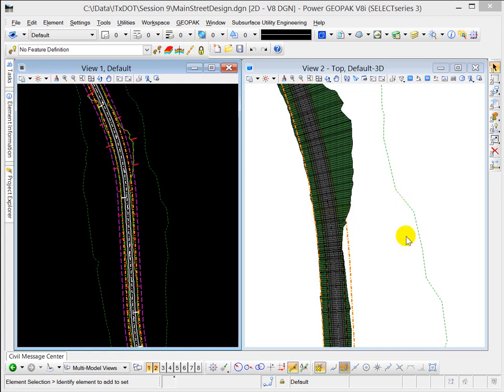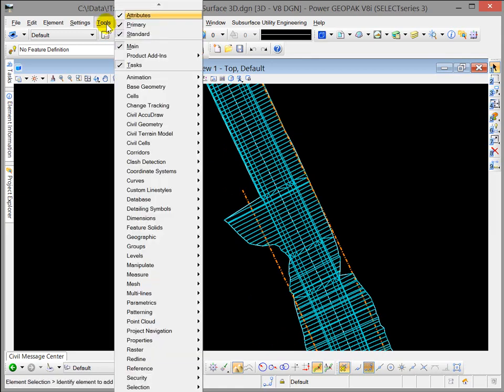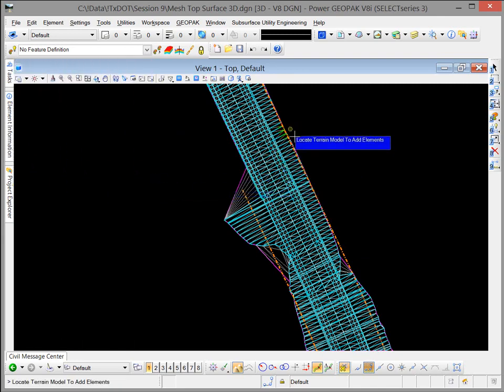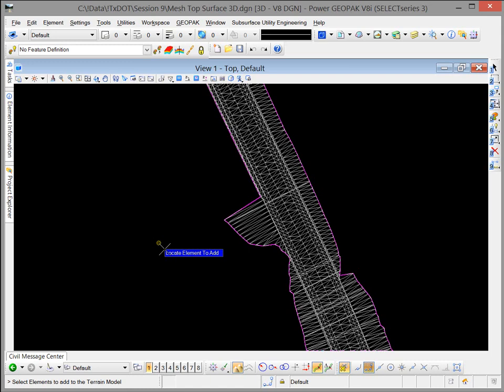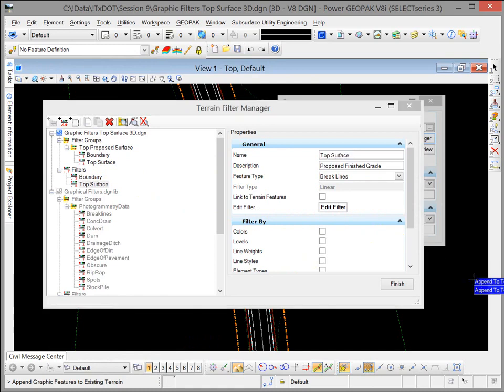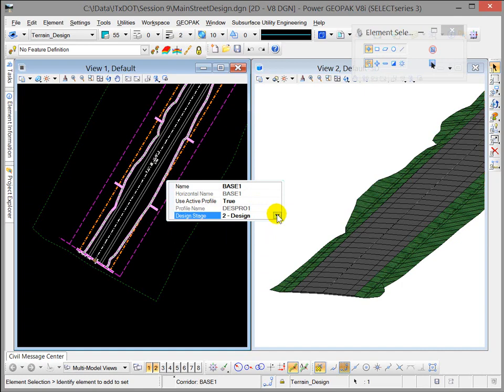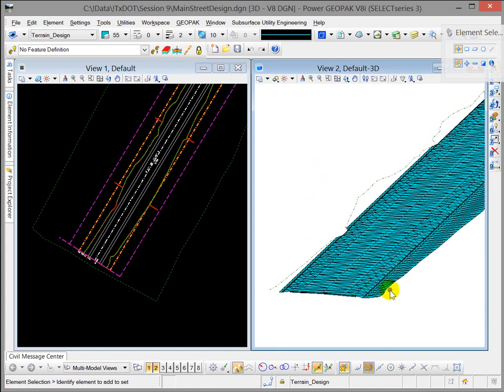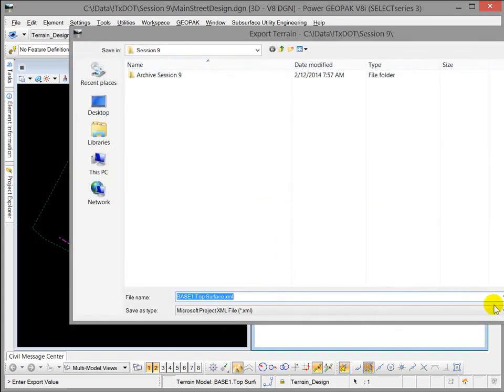Creating a Proposed Terrain Model